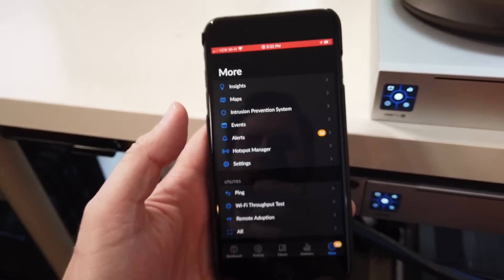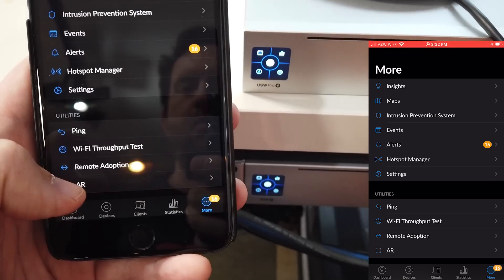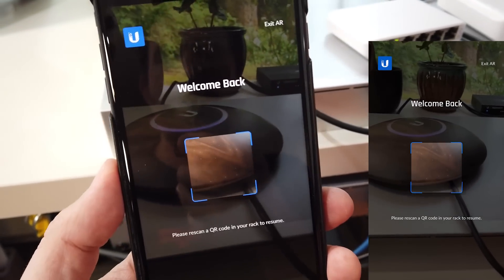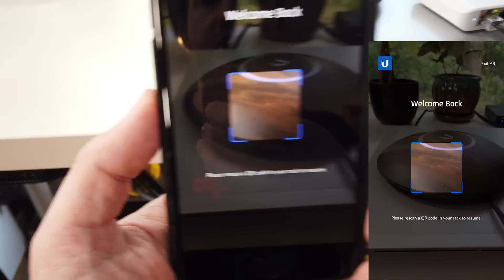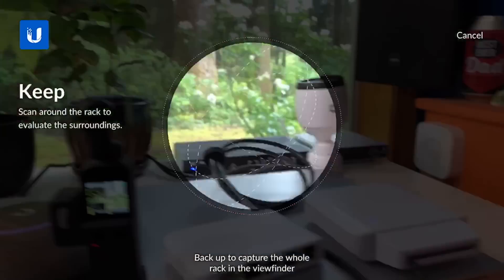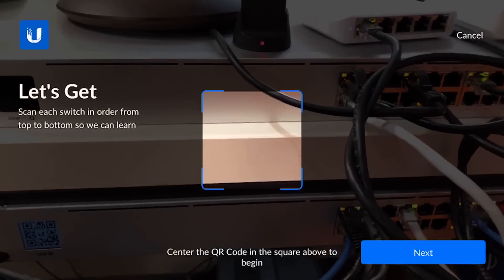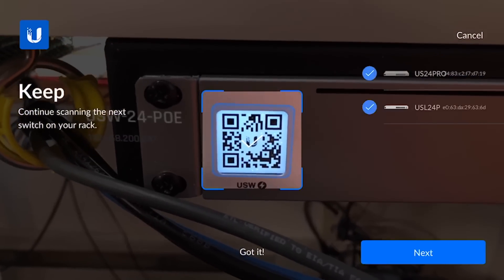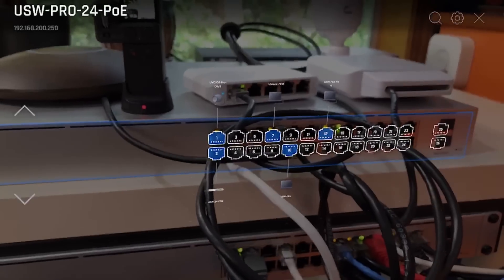UniFi AR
This is a look at UniFi's AR feature that is available with the UniFi iOS app on iPhone/iPad.